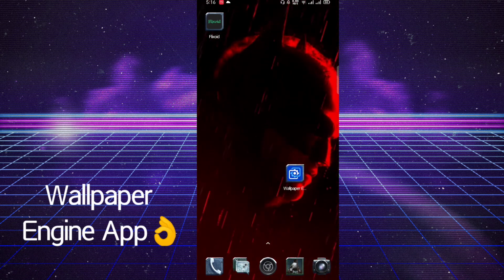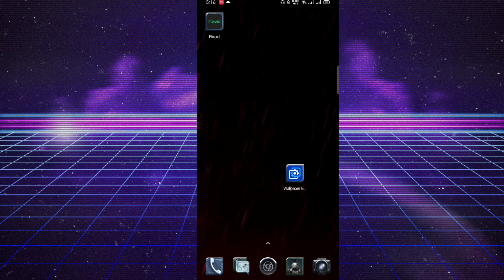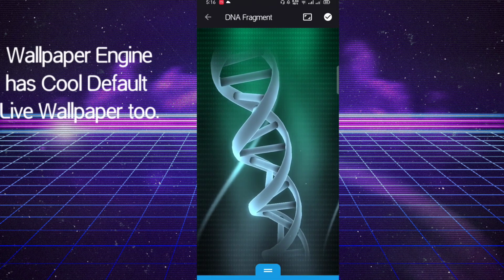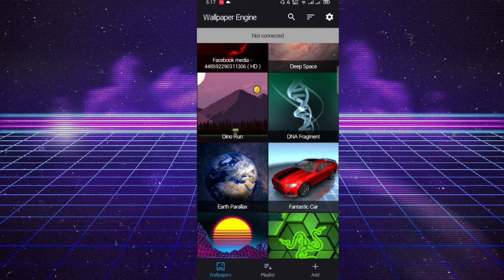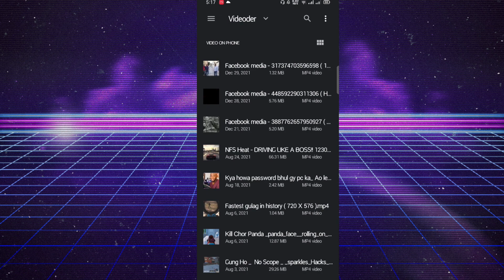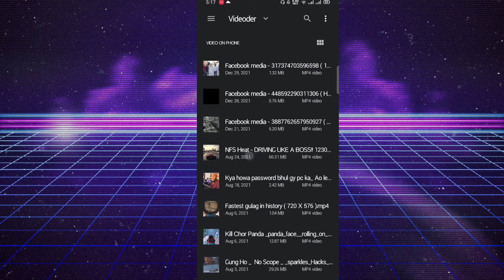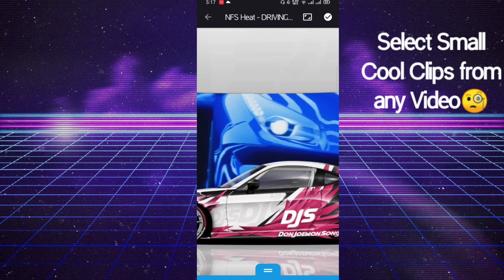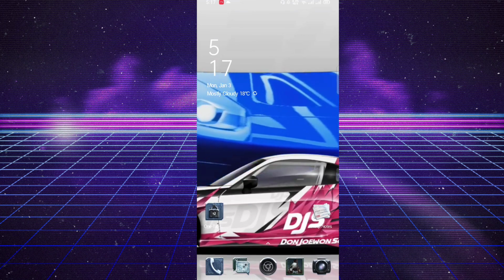How to Make Live Wallpapers from Video/GIF on Your Smartphone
In this tutorial, I will show you How You can make any cool clip from a  video into a live wallpaper for your smartphone.